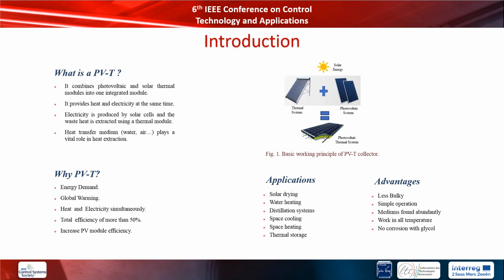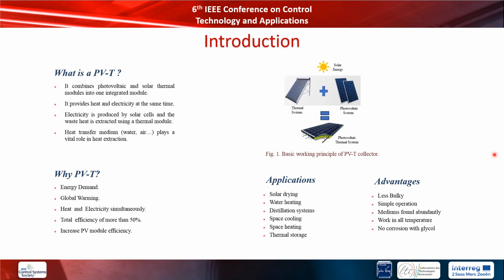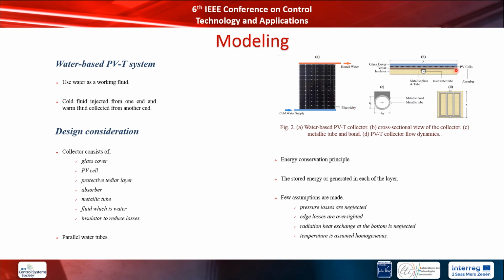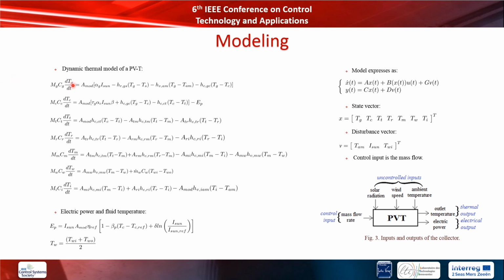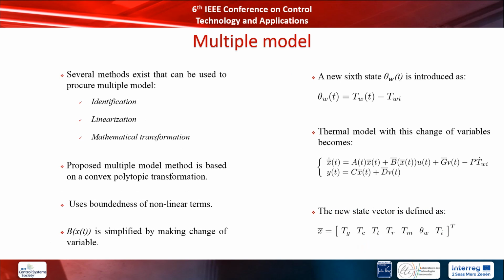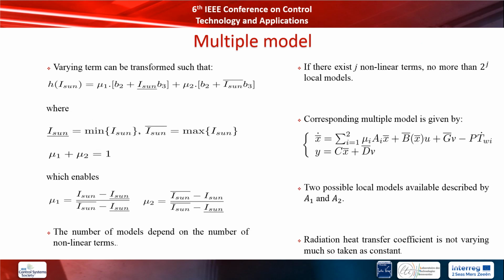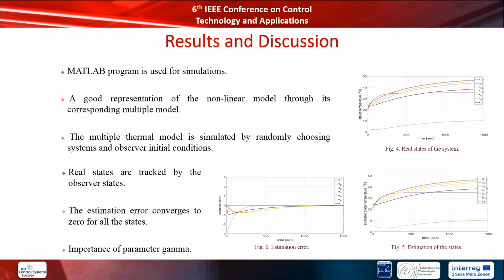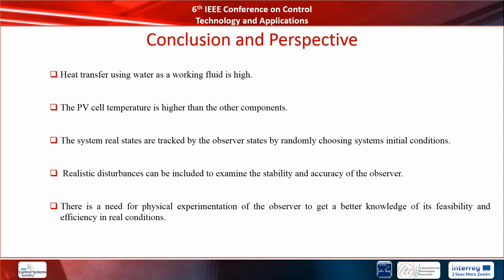Multiple model and observer design for a water based PV T collector 2022